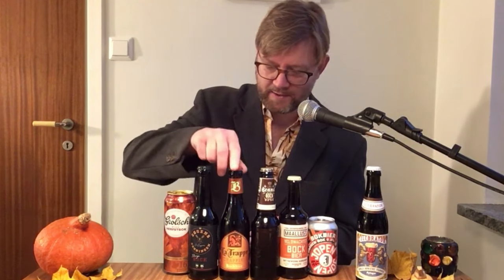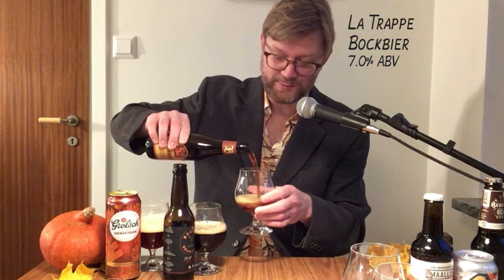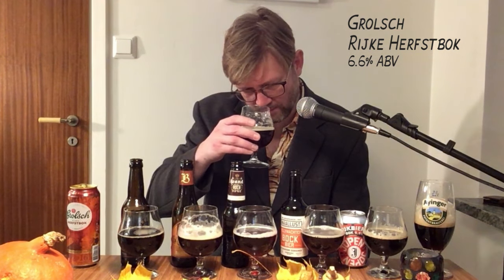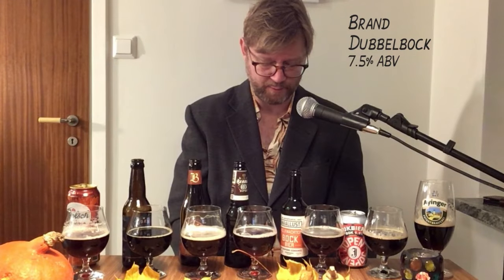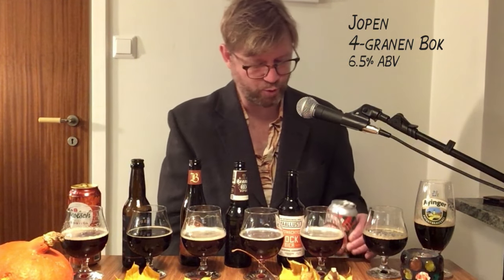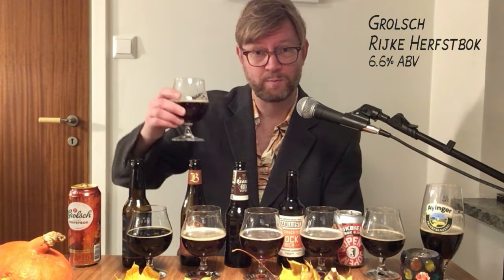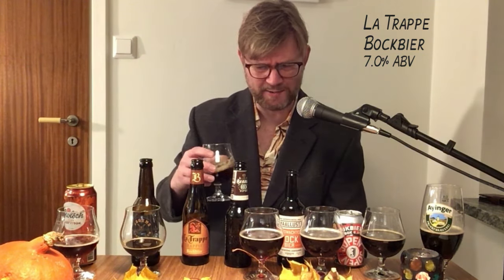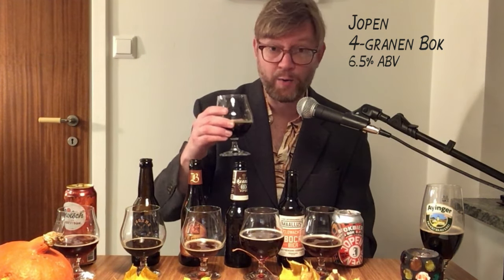The secret flavors of Dutch autumn beers! ("herfstbok")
I received a box with 6 Dutch beers from the Netherlands! They are all autumn bocks and of course I need to find how they smell and taste.

and also mentioned:
Grebbestad Bryggeri Lunator (2023), 7.9% ABV

Chapters:
00:00 Why I love the autumn bock concept!
01:55 Pour
04:13 Interesting facts and aroma
11:20 Taste
16:56 Conclusion